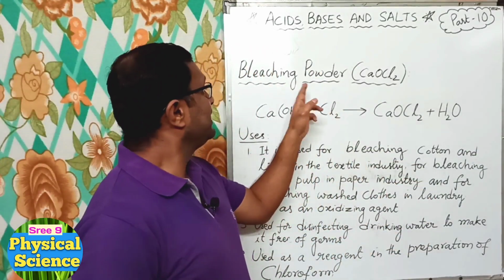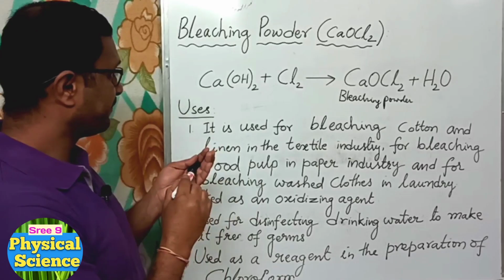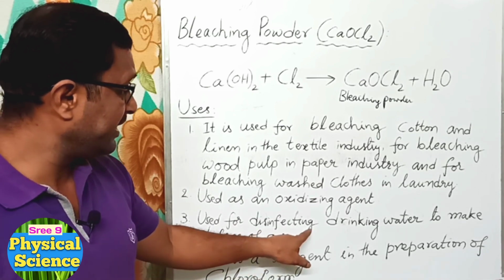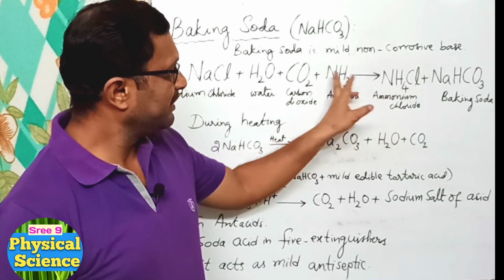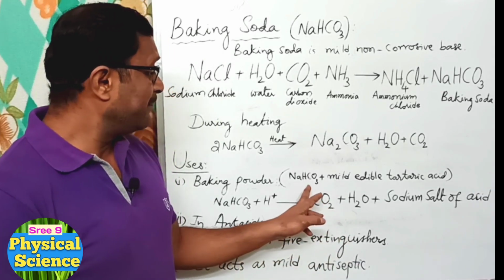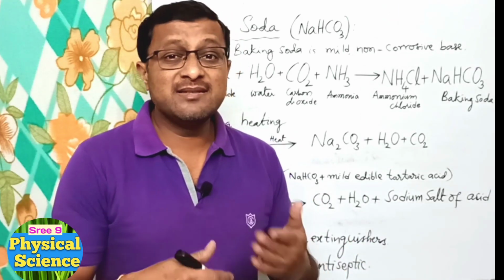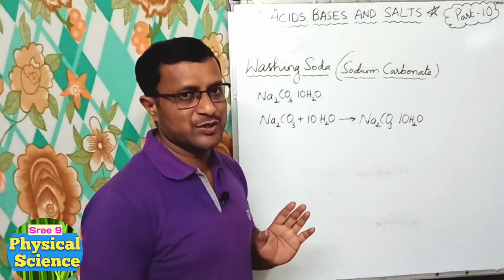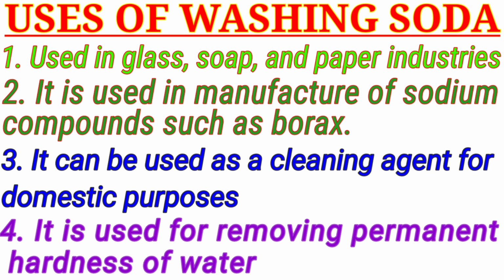ACIDS, BASES AND SALTS, 10th Class, Part 10(1), Bleaching Powder, Baking Soda, Washing Soda,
ACIDS, BASES AND SALTS - Part 10(1)

Preparation and Uses of

1. Beaching Powder( CaOCl2)

2. Baking Soda(NaHCO3)

3. Washing Soda( Na2CO3)

For the previous parts of the Unit, Please click the following links.

Acids, Bases and SALTS 10 th Classes